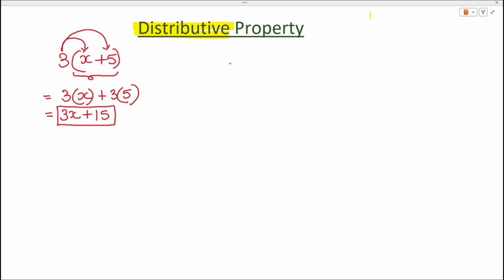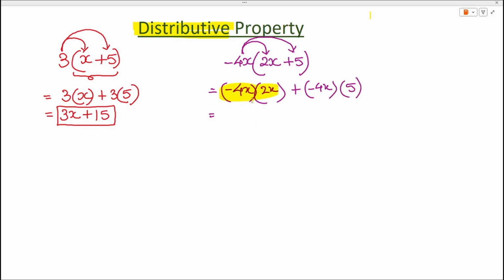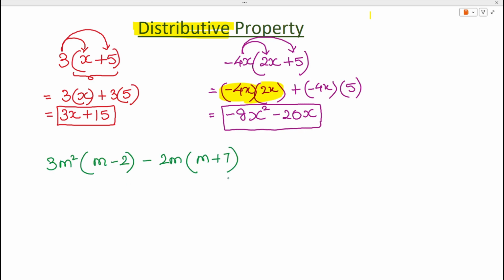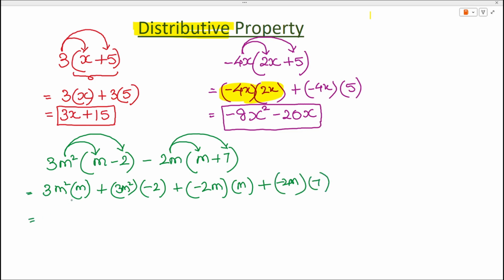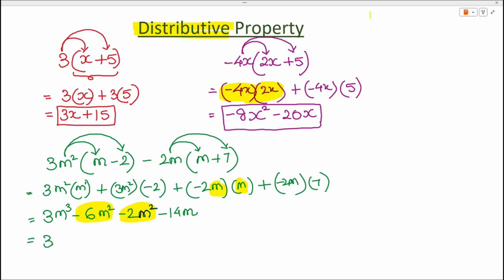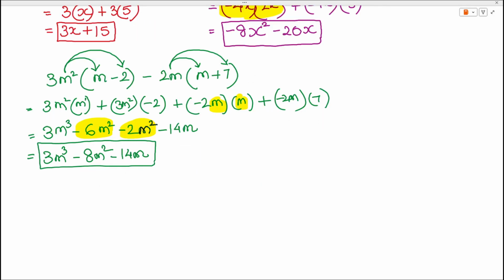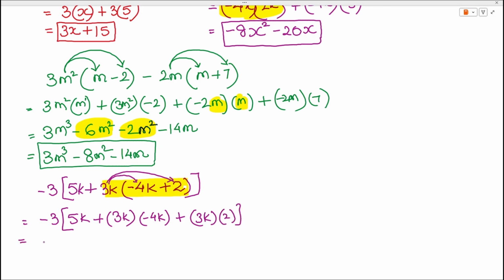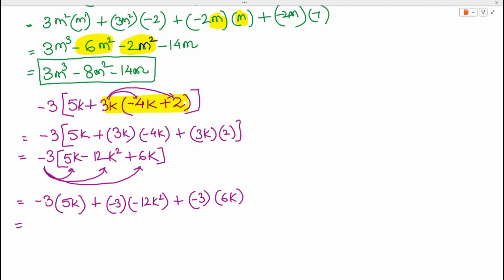Distributive Property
Are you struggling to understand the distributive property in math? Don't worry! In this video, the process had been explained by breaking it down in a simple and easy-to-follow way!

📌 What You'll Learn:
✅ What is the distributive property?
✅ Solving expressions using the step-by-step method

🚀 Perfect for students in school & those preparing for exams!